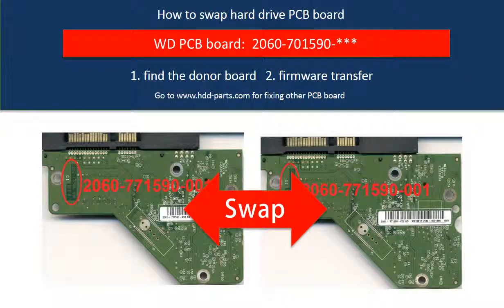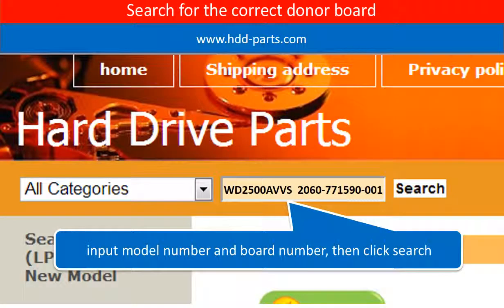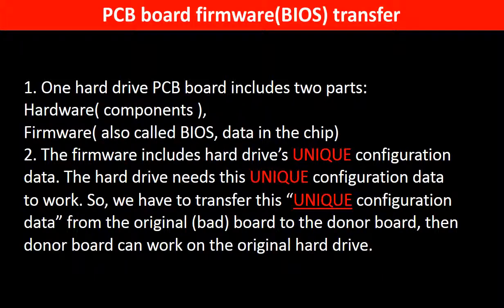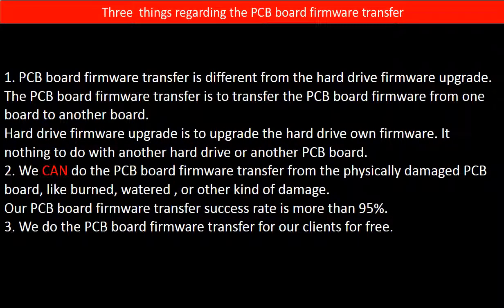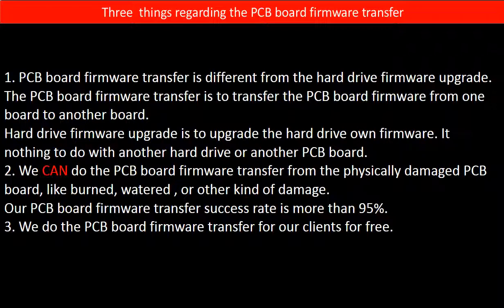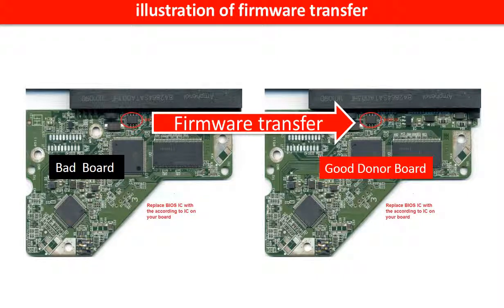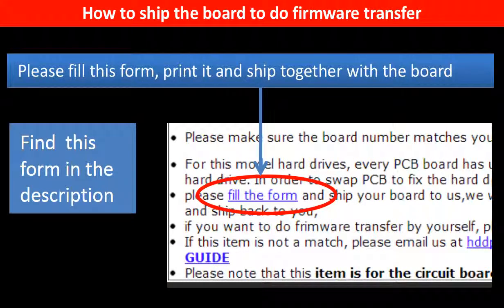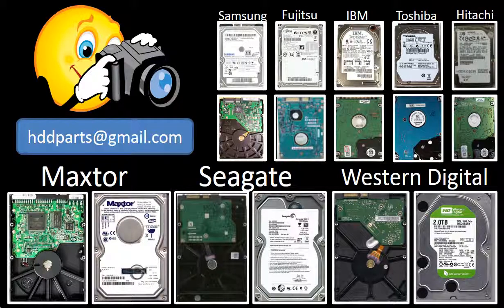WD fix board swap 771590 WD1600AAJS WD2500AAJS WD2500AVVS WD3200AAJS WD3200AAKS WD6400AAKS